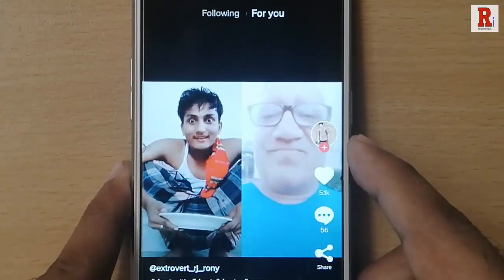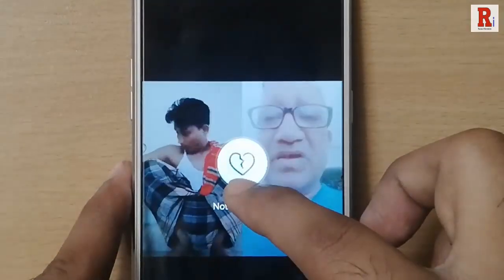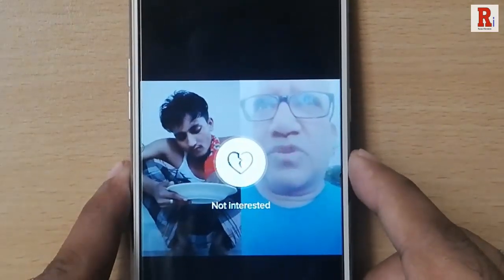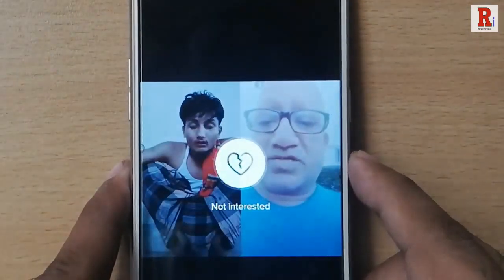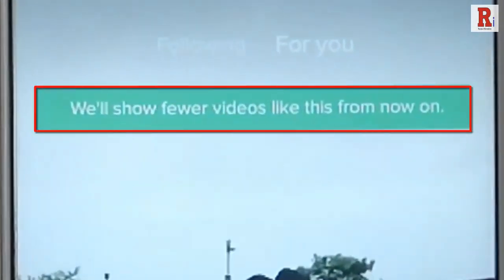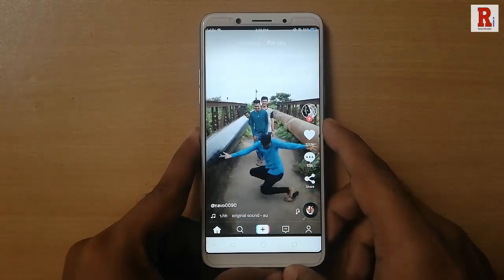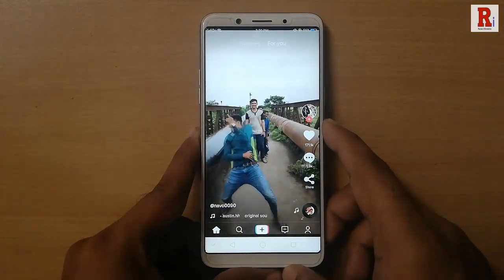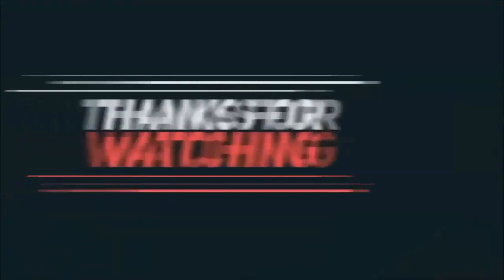How To Dislike Any Video In TikTok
This Tutorial Will Show You, How To Dislike A Video In TikTok.